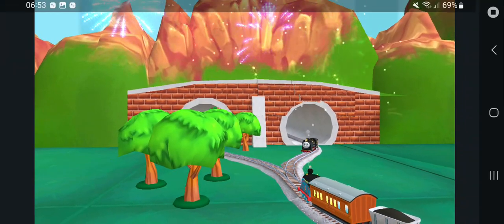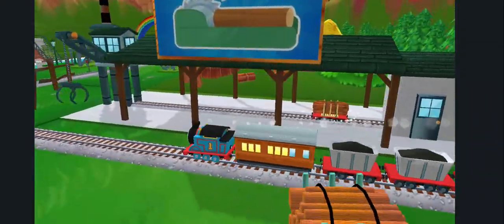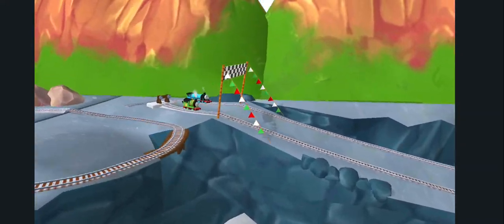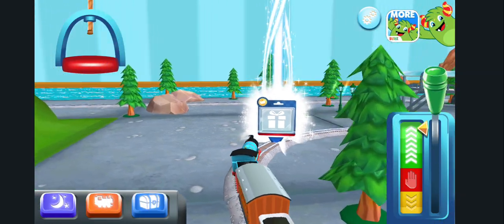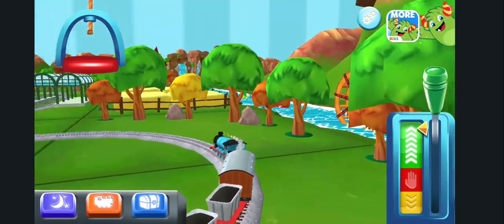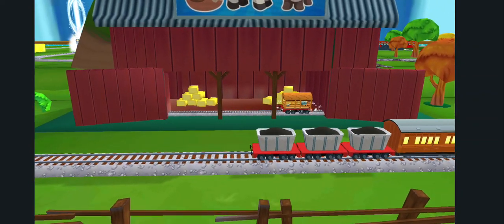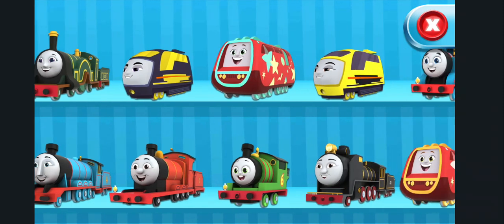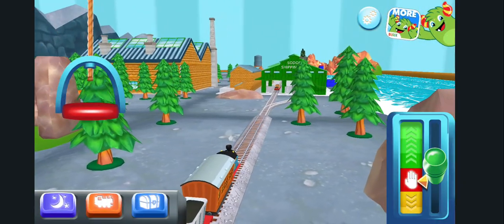Thomas And Friends Magical Tracks Final Episode Part 2